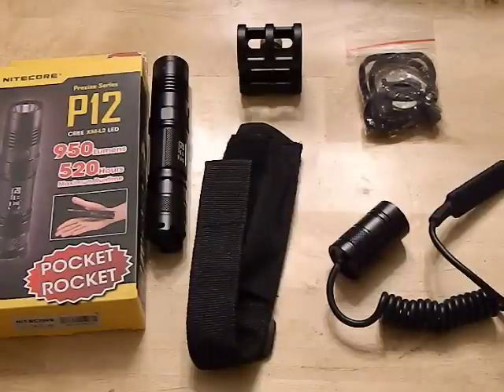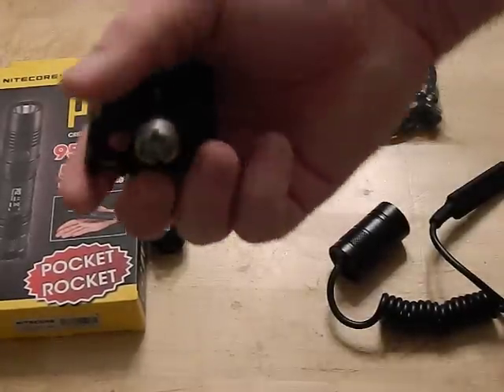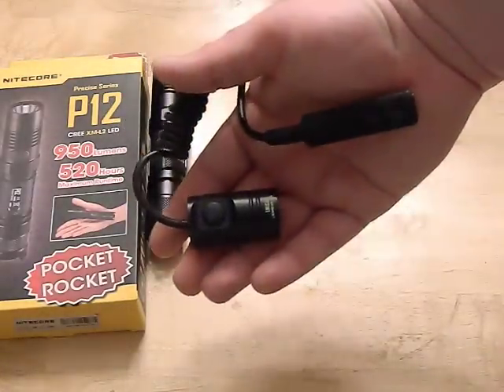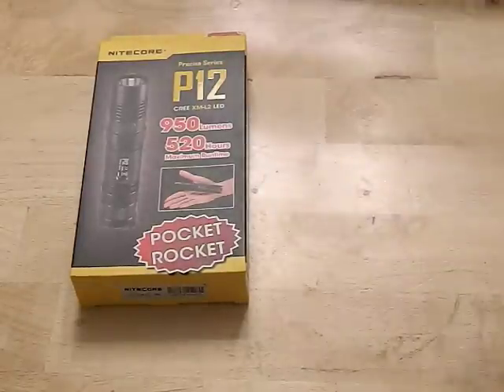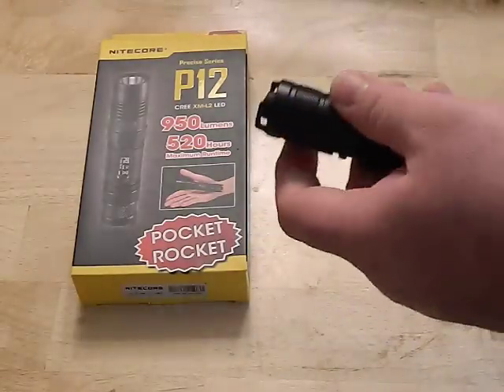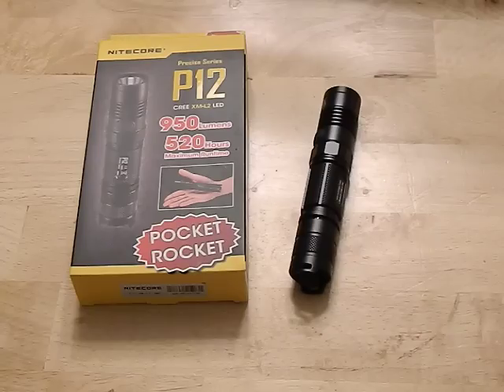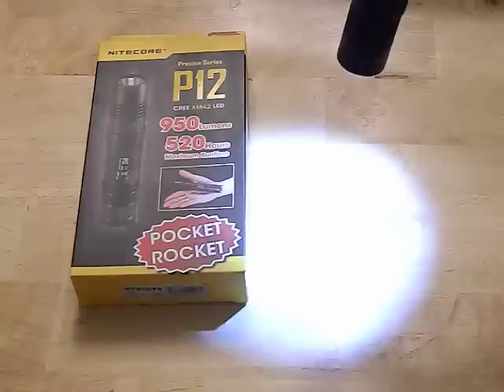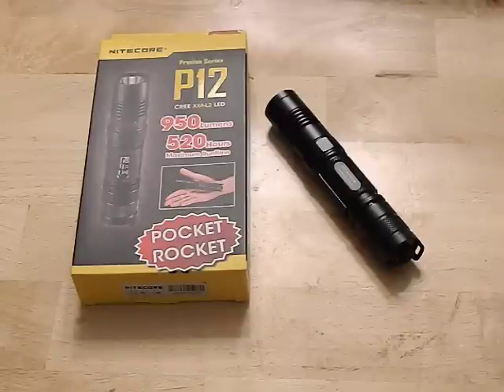NiteCore P12 flashlight with weapon mount kit review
table top review of the nitecore p12 flashlight that I got for Christmas.  This is a little big for EDC carry, however is a fantastic light with many great tactical features that make it great for a ar15 or other rifle.  It has 4 light modes with the cree led and also has a strobe, sos, and location beacon mode.